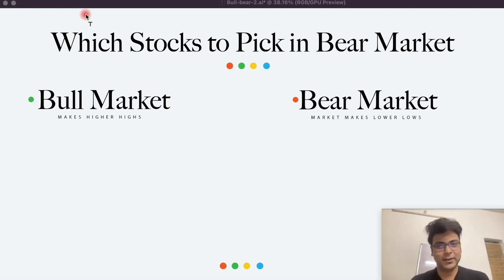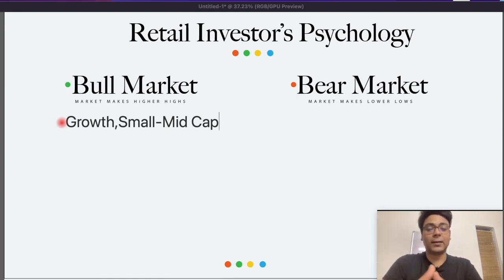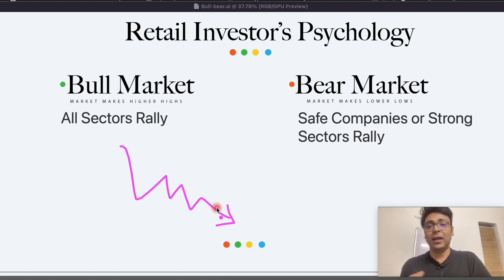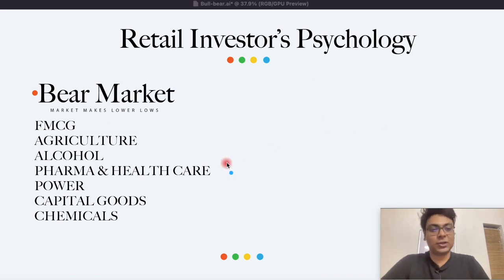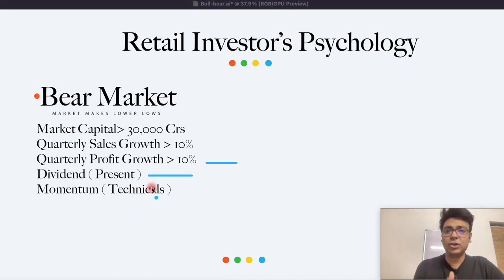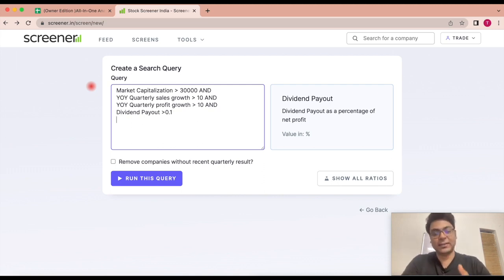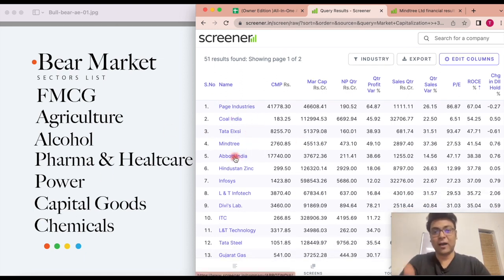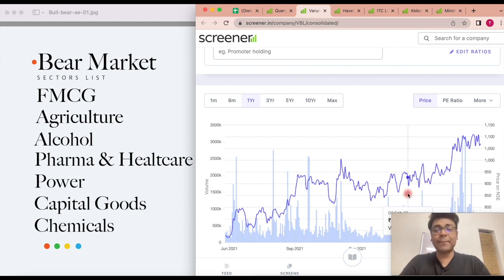Learn to Buy (Correct) Shares when the Market Falls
When the Market in a Downtrend, we can't buy stocks from all the sectors randomly, even if the fundamentals of the company is strong. For us to get the best return out of the stocks we pick, we need to follow a slightly different strategy.

( The best stock market analysis platform we have ever created, so that You get the most immersive Analysis )